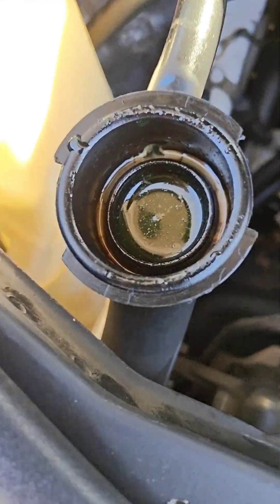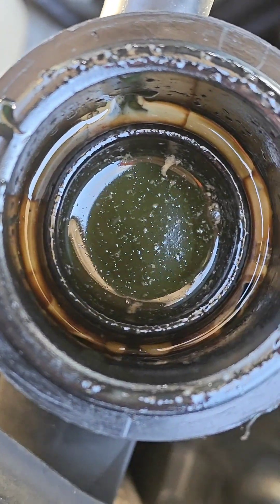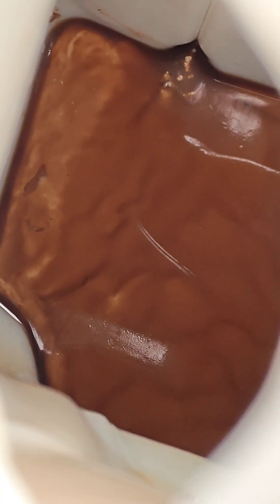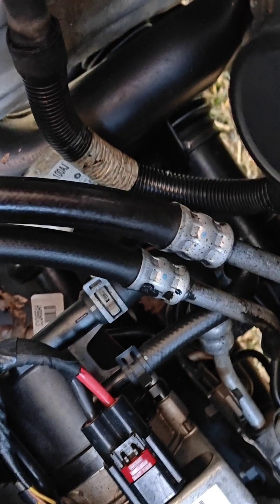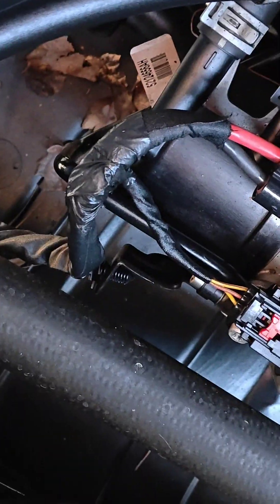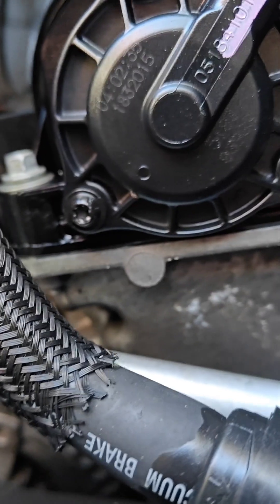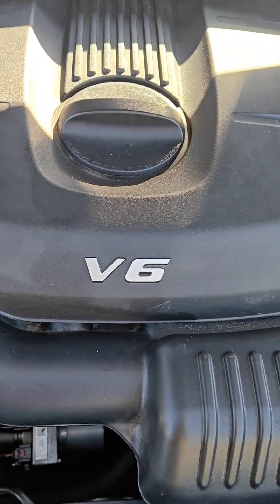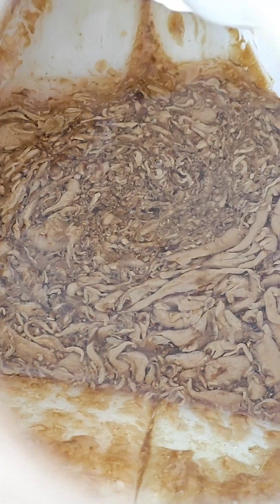2014 Dodge Durango coolant oil issue reservoir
Help me diagnose the coolant oil issue in the radiator and inside the coolant reservoir. V6 engine. Is it a blown head gasket?

I checked the oil filter and it's clean, no sign of milky residue or coolant.

I checked the engine oil dipstick and it's fresh clean oil no signs of water milky residue and the level is at full.